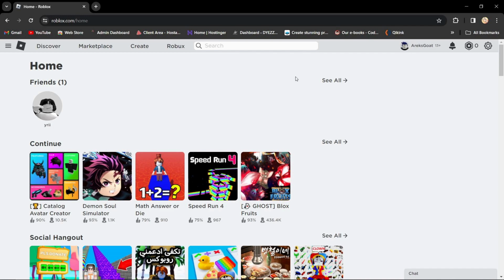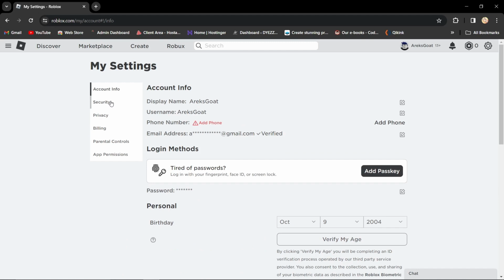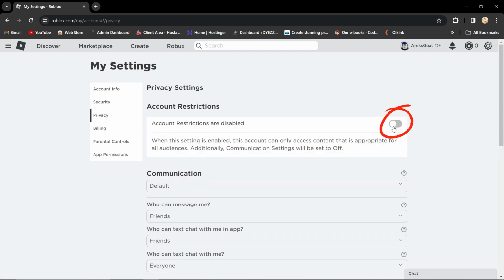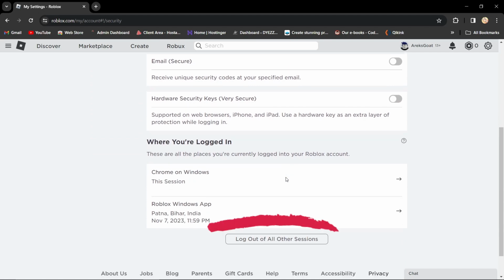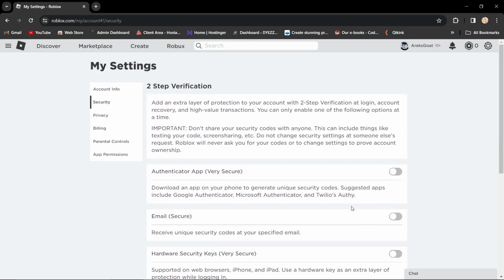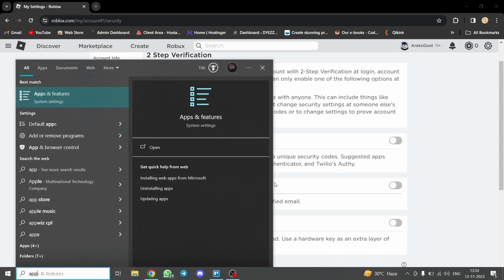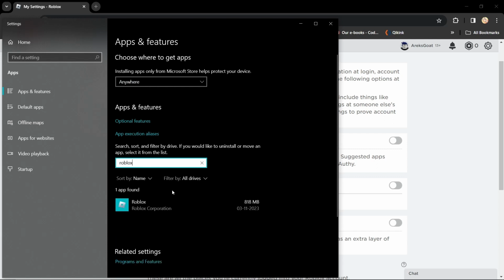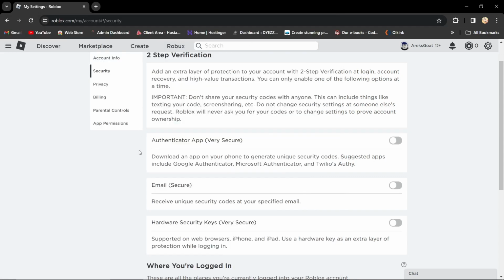How to Fix Roblox Error Code 773 (Fix Teleport Failed)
In this video I'll show you how to Fix Roblox Error Code 773. The method is very simple and clearly described in the video. Follow all of the steps & Fix Roblox Error Code 773